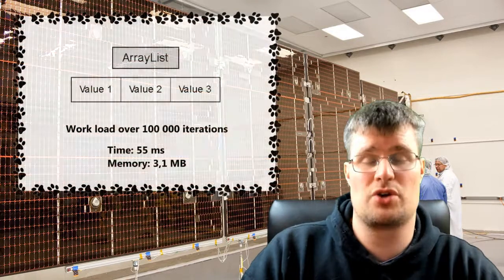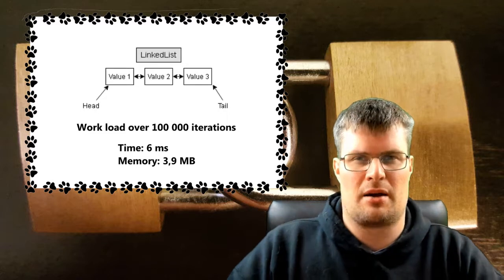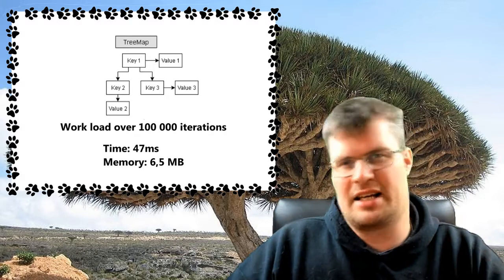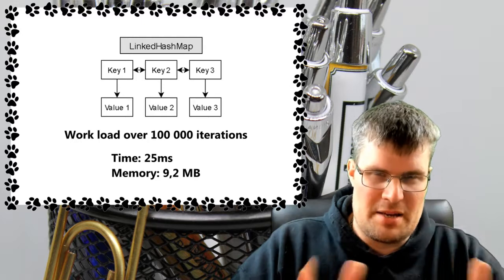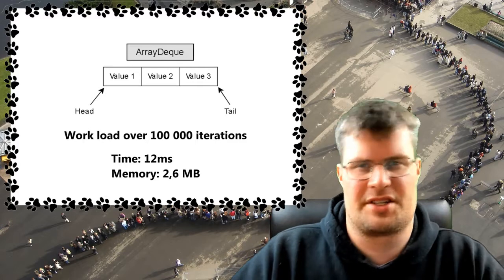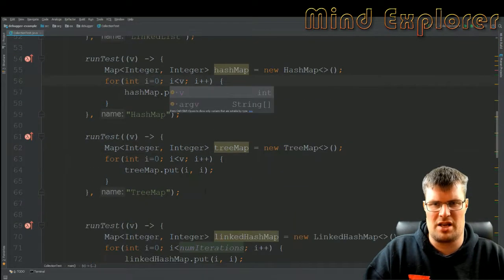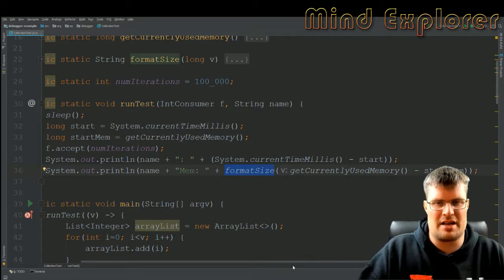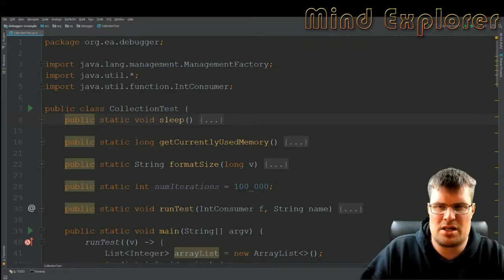Java performance of different collection types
We talk about the different collection structures in Java and how to measure their performance and memory footprint.